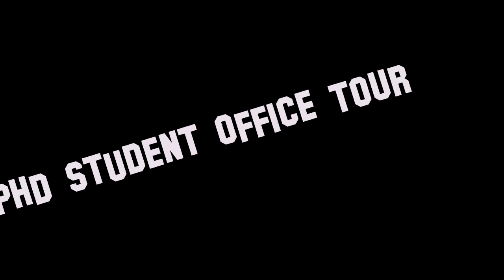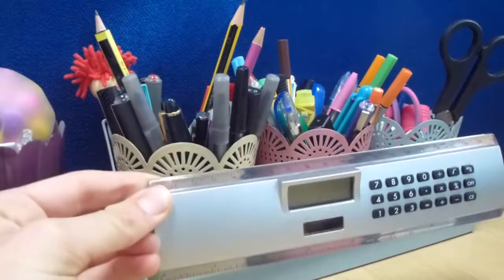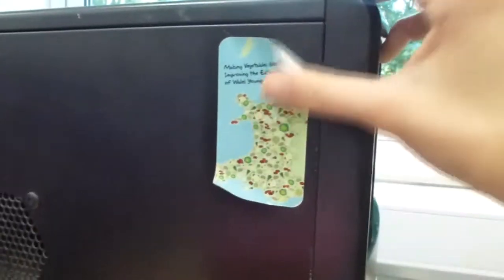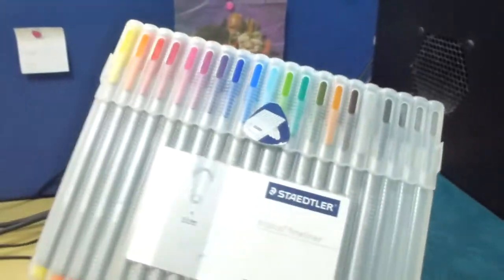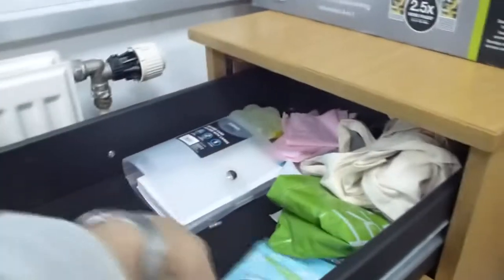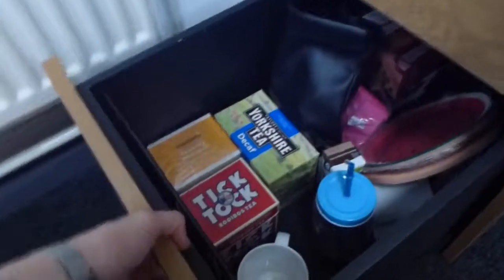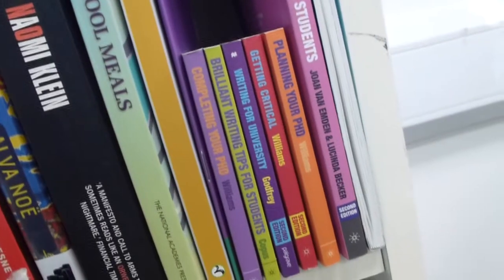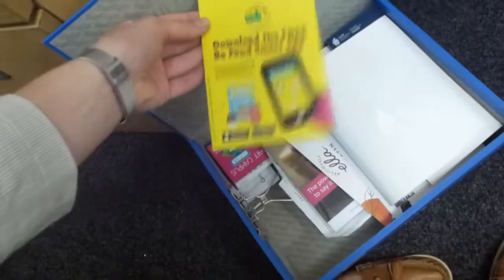PhD Student Office Tour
Hi everyone,
This is a quick video showing you what my PhD office looks like. I am 31 months into my funded PhD and still enjoying it!